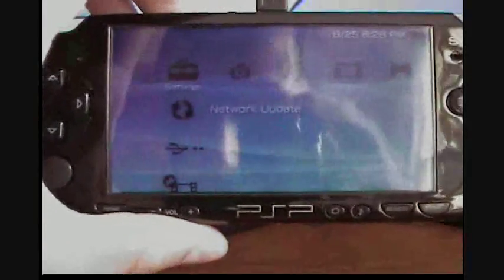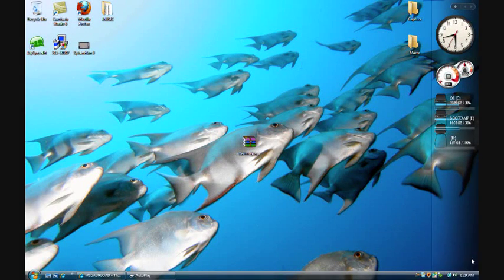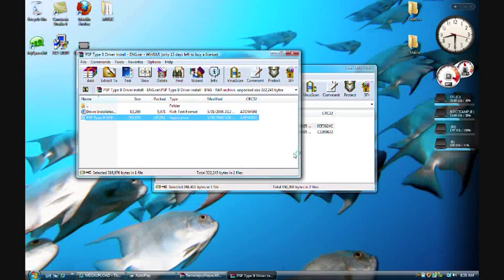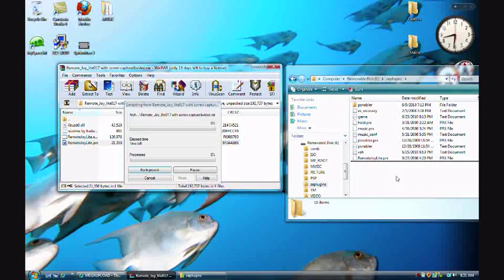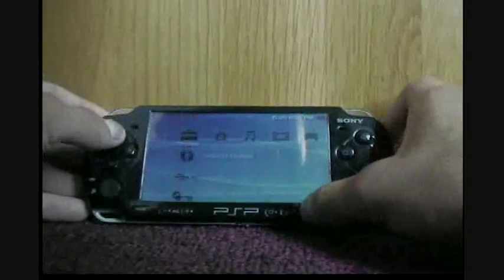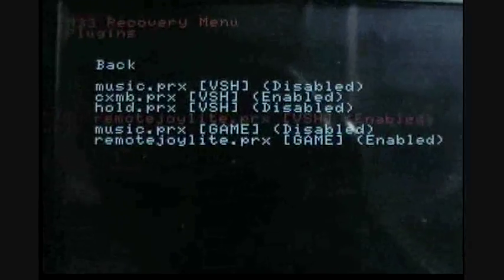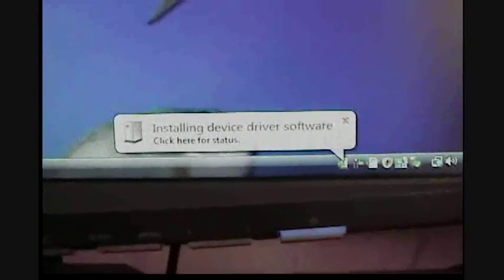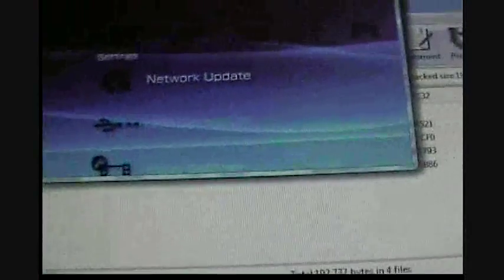How to install Remotejoy lite for PSP 5.00 m33 (xxANOLIFEPSPxx) (32 Bit)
Hello youtube!
Today im going to show you on how to install Remote JOy Lite for PSP 5.00 m33. I dont know if it works with GENS' cfw; If it does please tell me.
Also this program is fun, that way you can play your games ot anything else using your Monitor. Also, you can make videos in HD and HQ so that cool.

Requirements and Materials:
-PSP with CFW (5.00 m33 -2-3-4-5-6)
-USB cable
-Memory Stick
-Internet
-32 BIT OPERATING SYSTEMS ONLY!
-Winrar

Steps:
1. Download the file from Megaupload:
2. Open it up and click on "PSP type B driver install" winrar folder, then click on the folder "PSP Type B Driver install." Finally, click on "PSP Type B USB"
and intall it
3. GO back to the file you donloaded and click on "Remote Joy Lite017 with screen capture" second winrar folder, then click on the folder "Remotejoy lite017."
4. Connect your PSP to the Computer and go to the root of your memory stick; make sure you have "seplugins" folder on the root of your memory stick, if you dont make one.
5. Drag the "remotejoylite.prx" to the seplugins folder, next, open the "vsh" and "game" txt documents and copy and paste this code:
ms0:/seplugins/remotejoylite.prx
6. Leave the winrar folder open and go to the Psp
7. Go to recovery mode and go to plugins; Enable the remotejoy lite.prx in VSH and GAme and exit out of removery mode
8. Connect your Psp to the computer and it supposed to say that the psp is intalling the driver "type B"
9. Go back to the winrar ,i told you to leave it open, and click on "Remote joy lite.exe" and you should see your Psp screen on the program